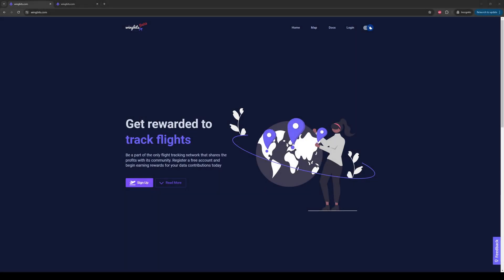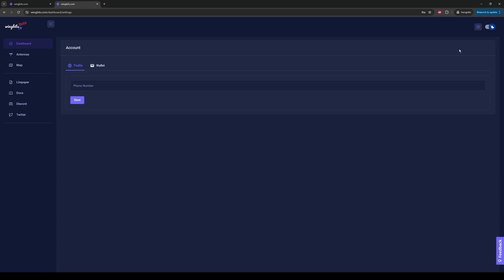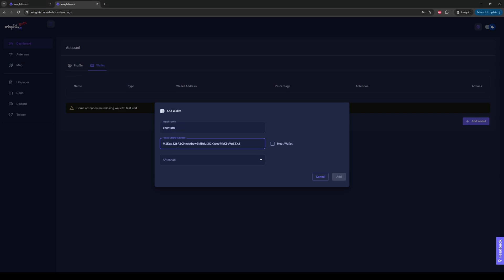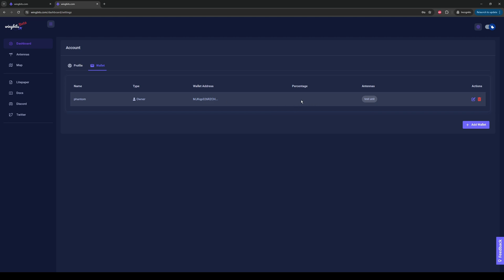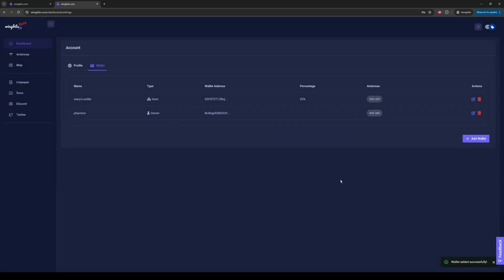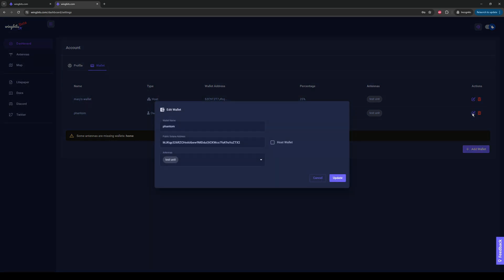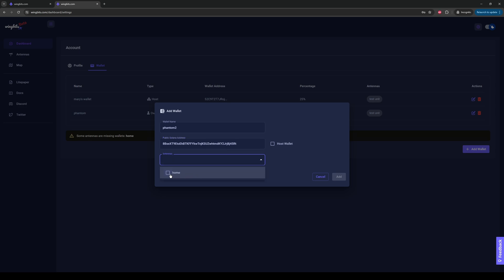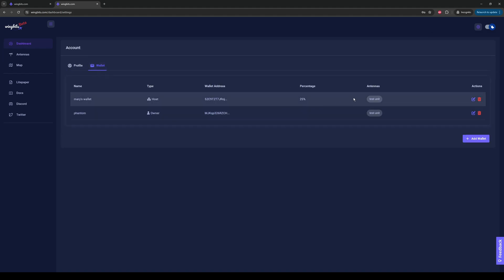Wingbits Wallet Guide: Connect your station to a wallet now!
This guide quickly walks through multiple scenarios and how you would address them when adding your wallet(s).  We also discuss the fleet rewards sharing capabilities, where you can share earnings with hosts that have their own wallet.

0:00 Intro & Notes
1:10 Login and go to wallets page
1:50 Helpful warnings
2:24 Make sure you have a solana wallet
2:40 Single station, no host
3:22 Quick hints on address copying
3:54 Continue single station
5:19 Single station, host gets %
7:11 Two stations, same owner wallet
9:19 Two stations, different owner wallets
11:17 Removing station removes wallet connection
12:05 Trying to add host before owner
13:16 Final thoughts